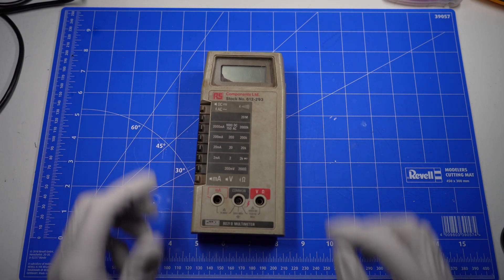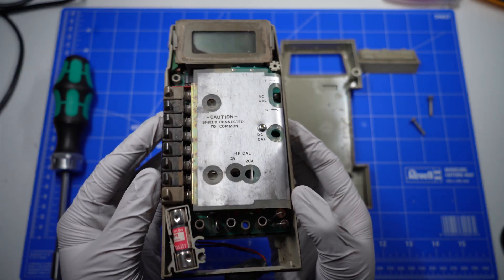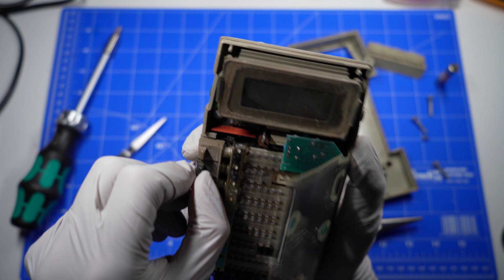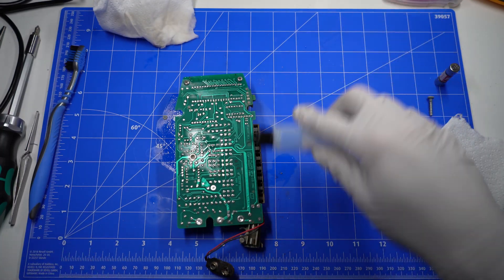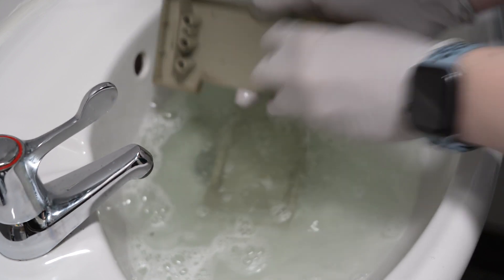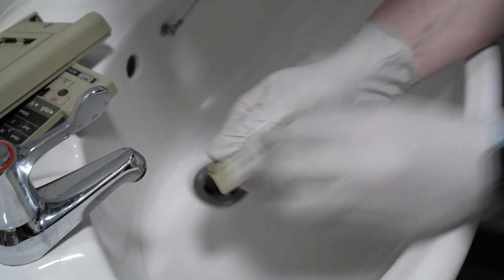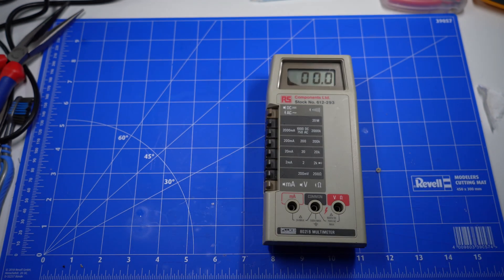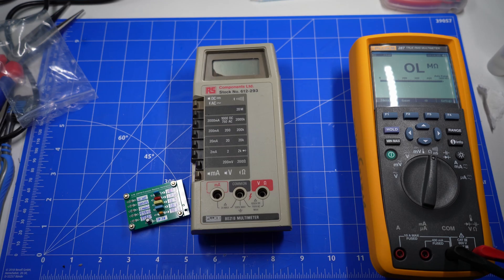40 Year Old Multimeter Gets A Makeover- Fluke 8021B Restoration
Hi everyone, I picked up this old fluke 8021B on eBay for around £14, but it looks like it has never been cleaned... So in this video I show you how I got it looking good as new.